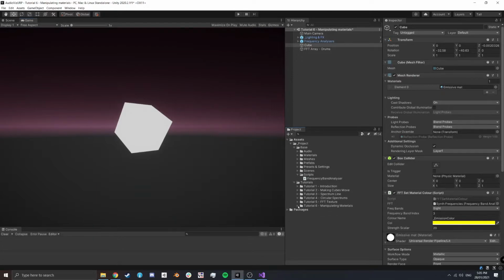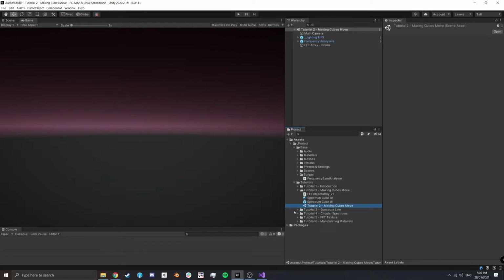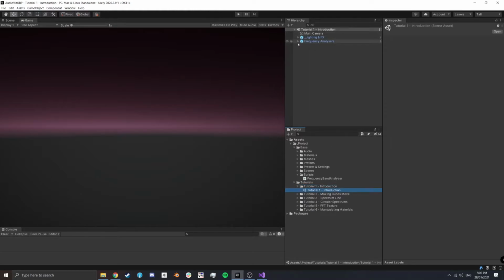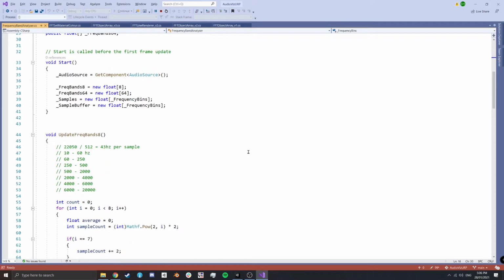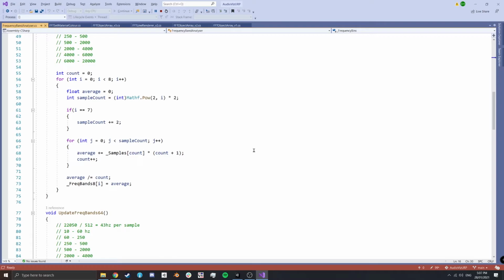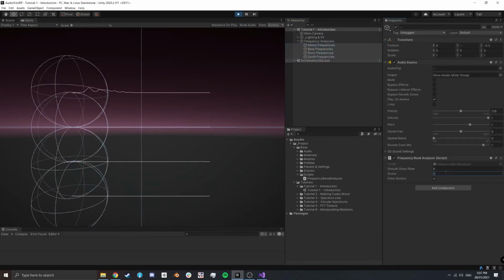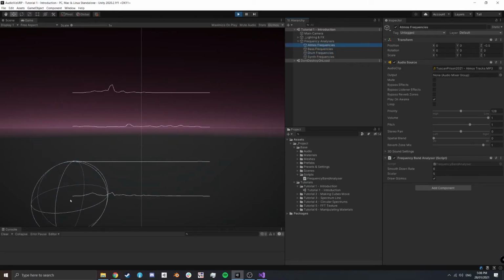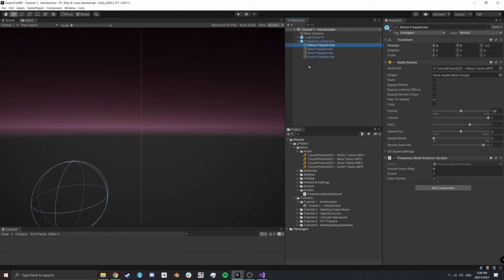Creating audio reactive visuals using Unity 3D - Introduction